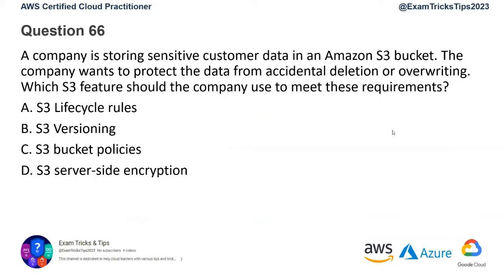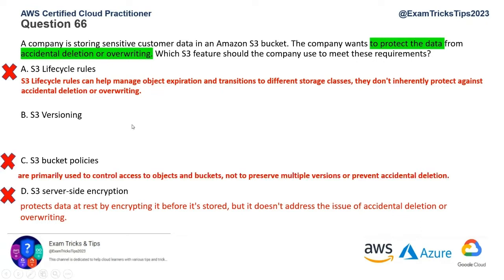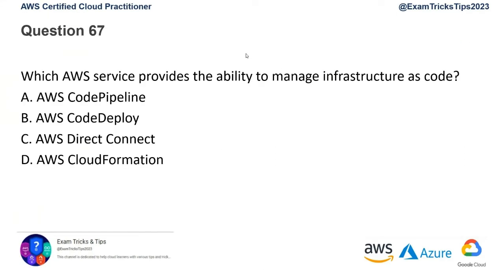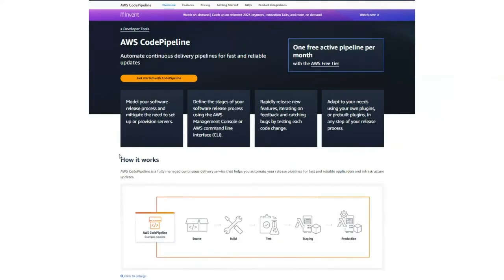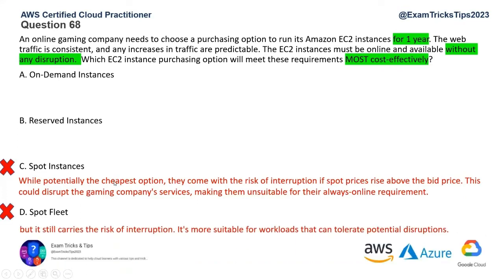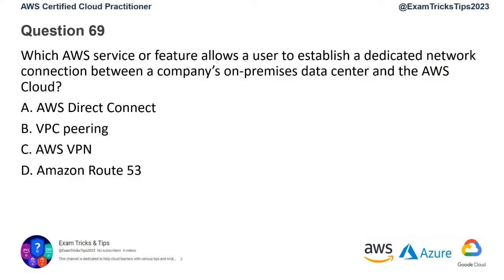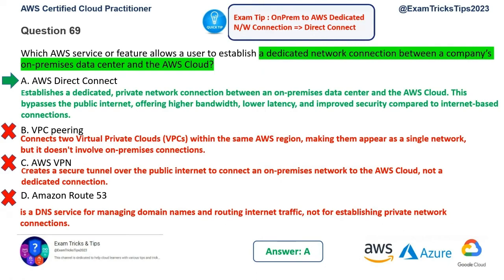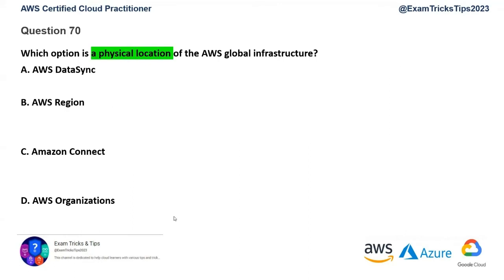100% Pass Ep 11 - AWS Certified Cloud Practitioner CLF-C02 Practice Exam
100% Pass Ep 11 - AWS Certified Cloud Practitioner CLF-C02 Practice Exam Questions aws cloudpractitioner clf-c02 examquestions realexam examcoupon exampreparation examdumps aws cloud-certification
Q66 - Q70

00:00 Introduction
00:21 Question 66
04:41 Question 67
07:45 Question 68
11:05 Question 69
15:15 Question 70
18:52 Subscribe & Ending

Quick Links / References:
Q66